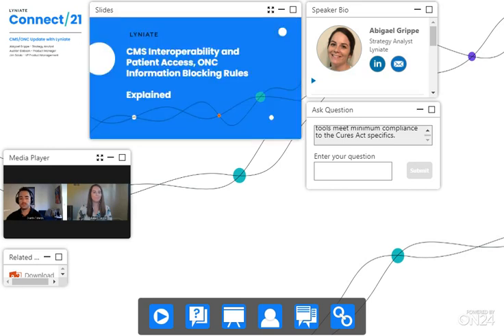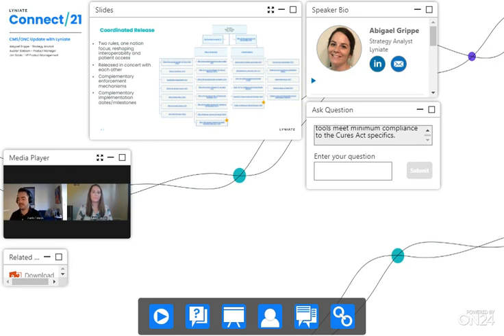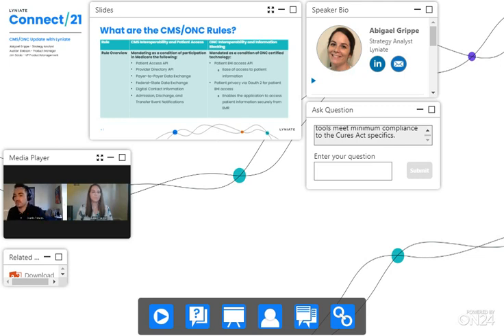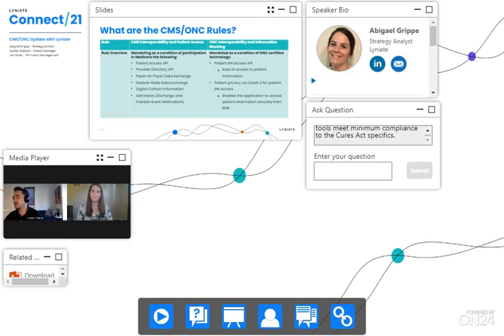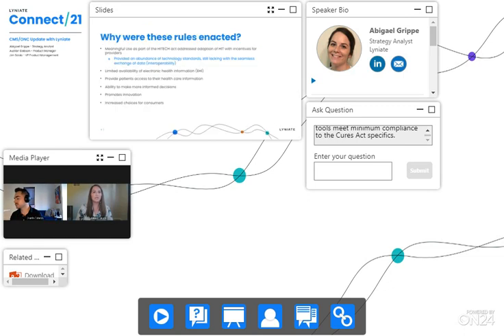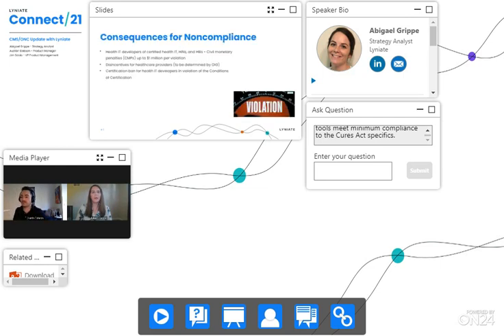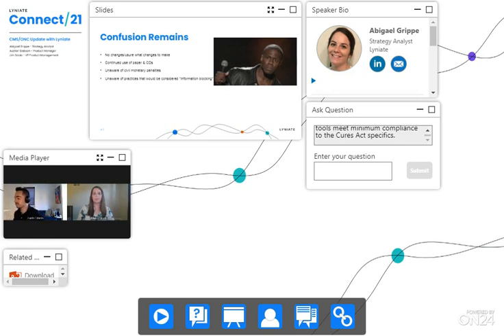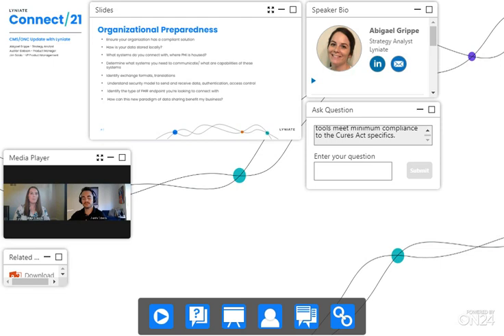CMS/ONC Information Blocking, Interoperability, and Patient Access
Abigael Grippe, Strategy Analyst, and Austin Dobson, Product Manager, dive into the CMS and ONC rules in this Connect/21 session.

0:00 Introduction
2:29 Health and Human Services Organizational Structure
4:44 What are the CMS/ONC Rules?
12:20 Affected Actors
13:43 ONC/CMS Implementation Timeline
15:46 Why were these rules enacted?
19:35 Consequences for Noncompliance
21:14 What does this mean for the Health IT industry?
27:30 Confusion Around These Rules
31:09 Industry Impacts
32:33 Common Challenges to Adoption/Compliance
33:09 Organizational Preparedness
37:32 How Rhapsody prepares customers for success
44:25 Conclusion